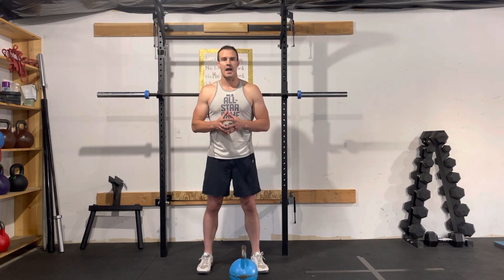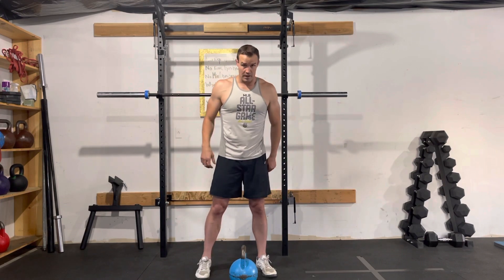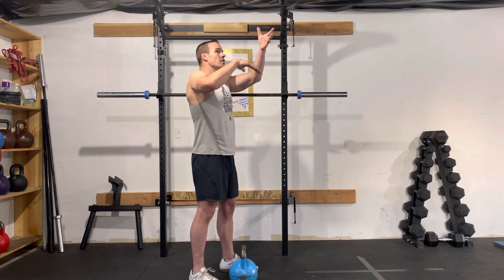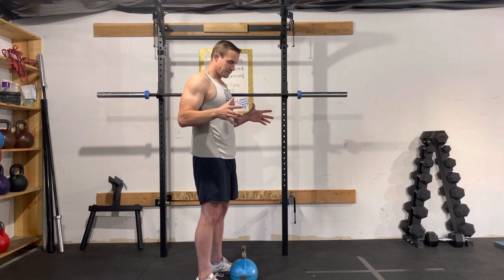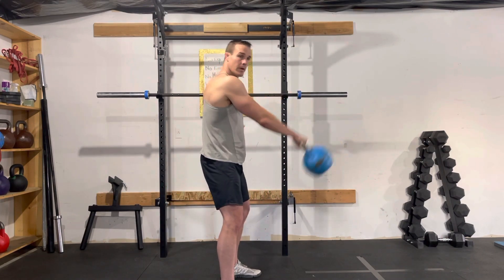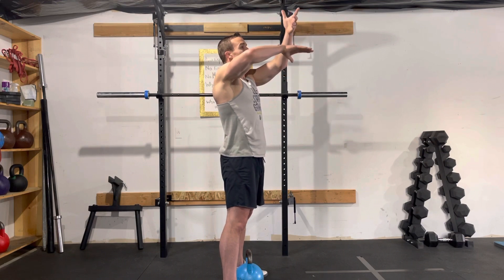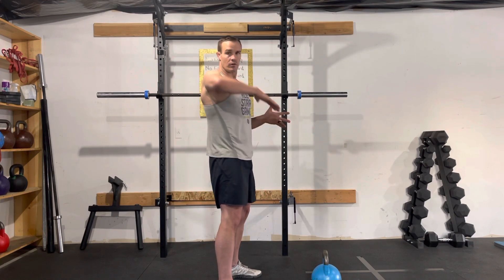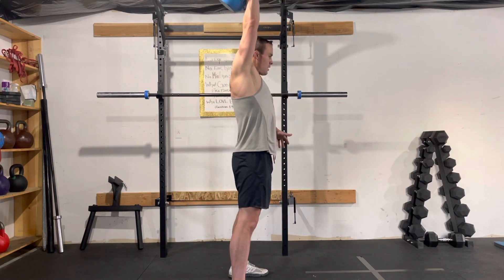Kettlebell Snatch tutorial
Here’s a set of instructions on how to practice the kettle bell snatch. Let me know if this helps. Please post your comments or questions in the comment section below. I’m happy to help.